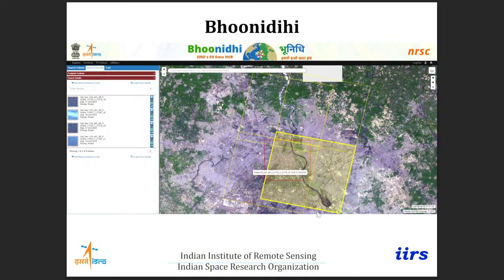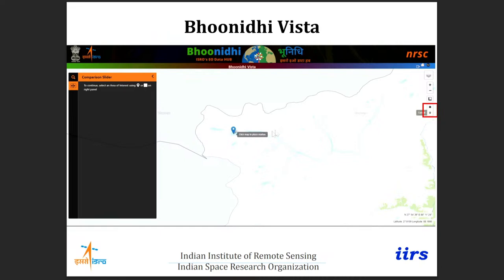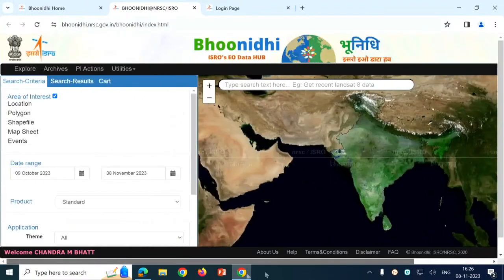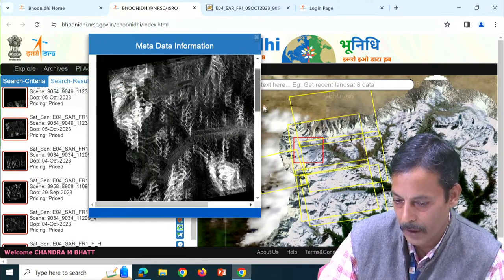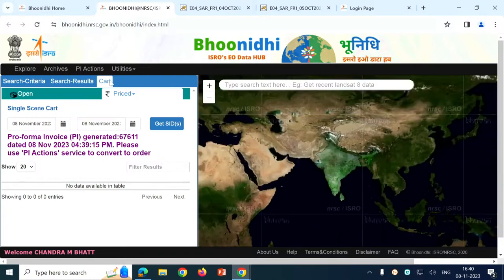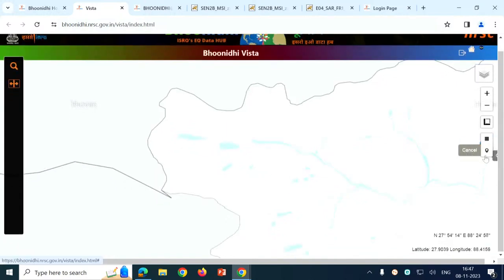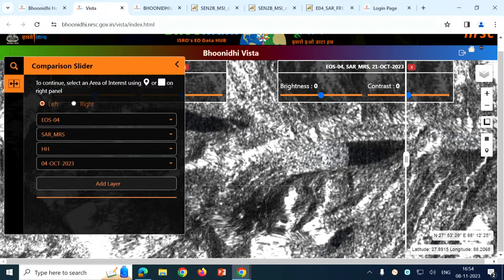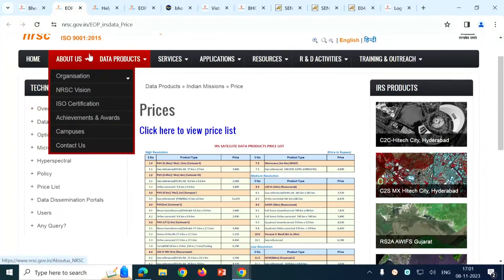Demonstration on ISRO's EO data hub Bhoonidihi Portal by Sh. C. M. Bhatt